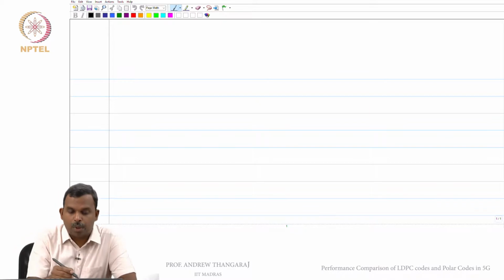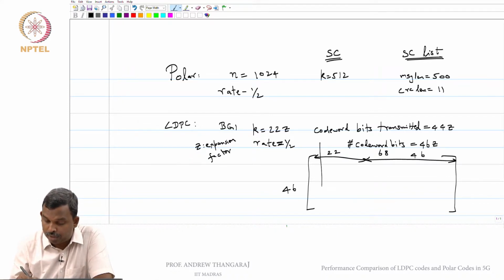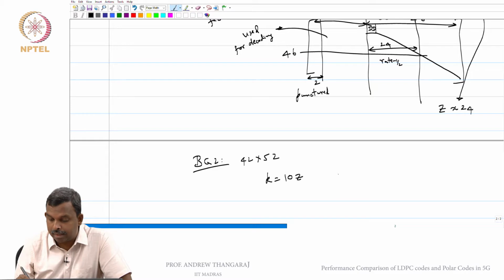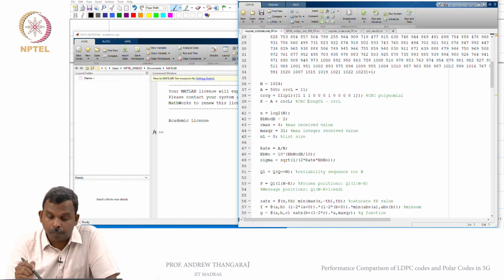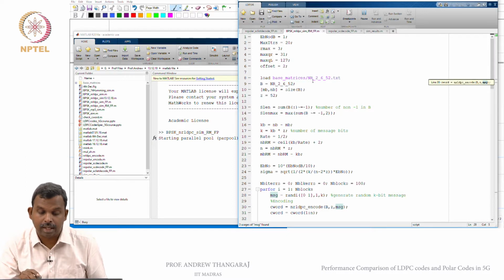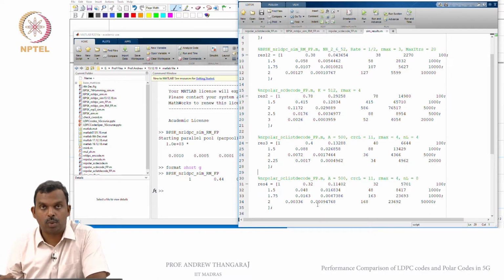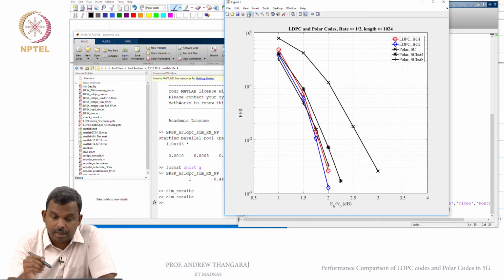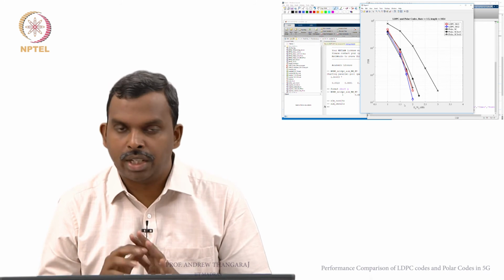Performance Comparison of LDPC codes and Polar Codes in 5G